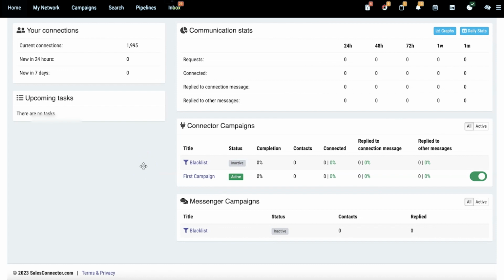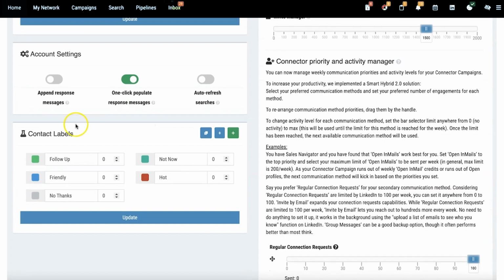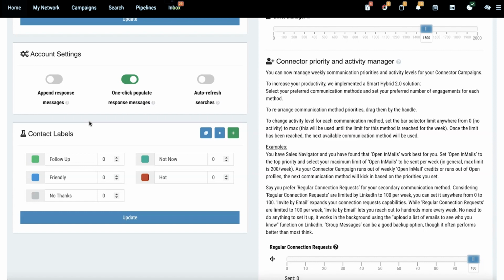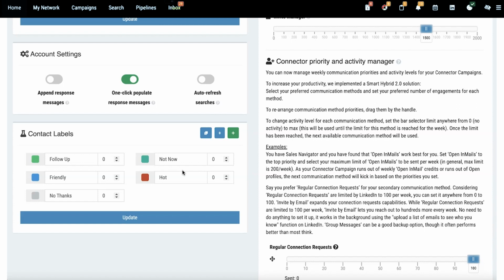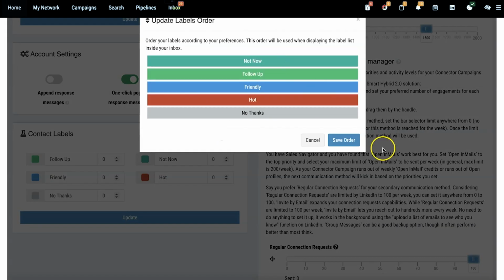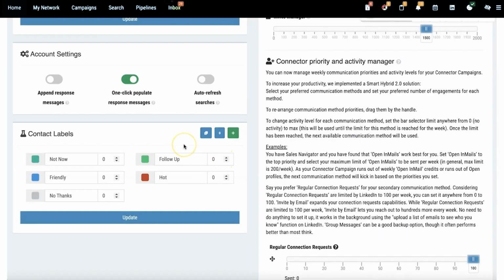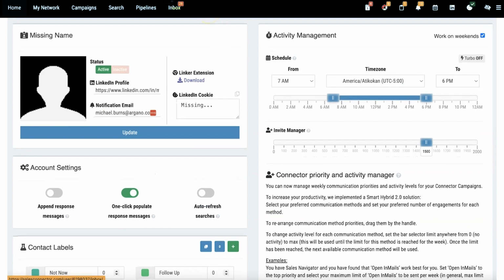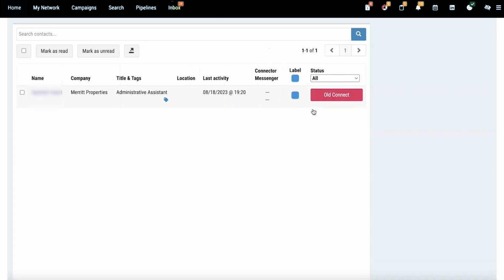Labels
Utilizing labels for new conversations & updating as the conversation progresses allows you to keep your pipeline organized, making follow up and tracking easier. It also allows for more detailed data on how campaigns are performing.

 * Label Settings
 * Label Utilization
 * Sorting By Labels
 * Label Recommendations